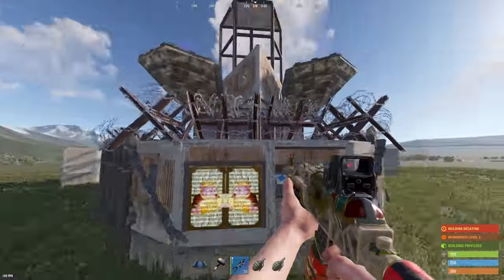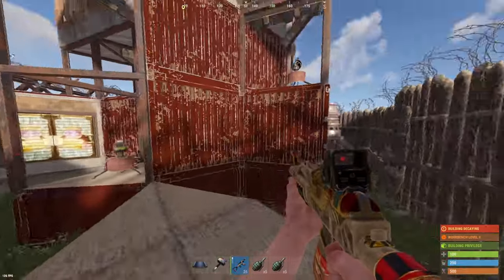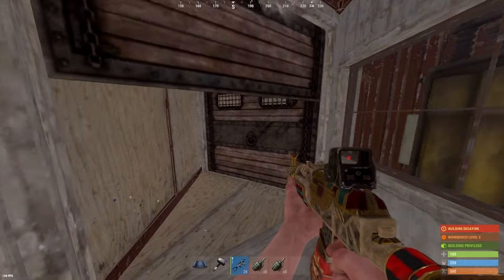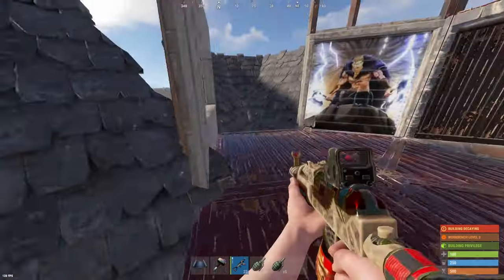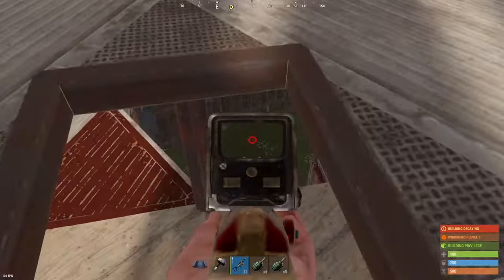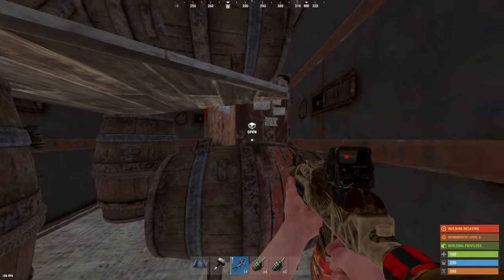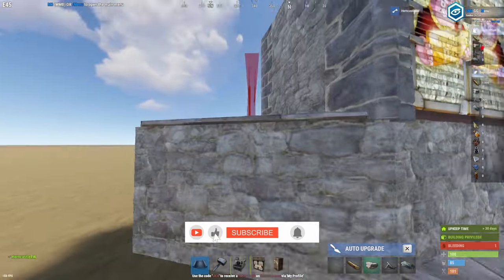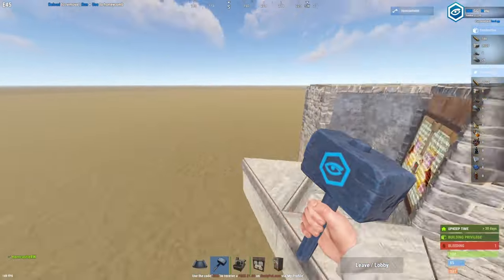THE ADVENT: Solo/duo Bunker base • Unique roof peeks • disconnectable external TC's • Easy build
Rust: Solo/duo bunker base design. Unique roof peaks, compound, two disconnectable external TC's.

Easy build with a low/medium size upkeep.